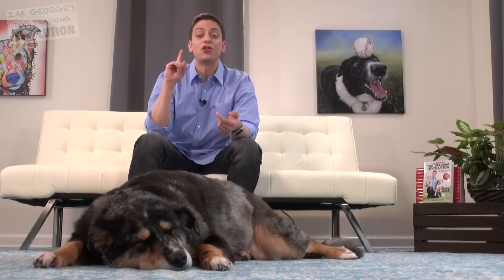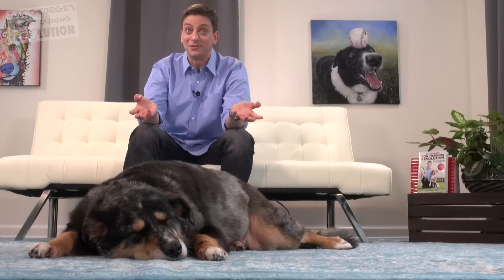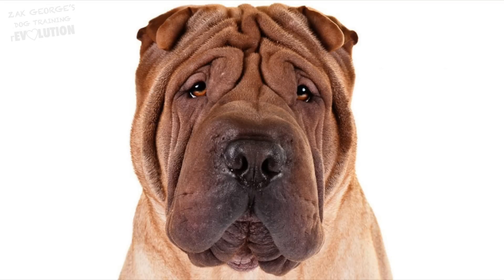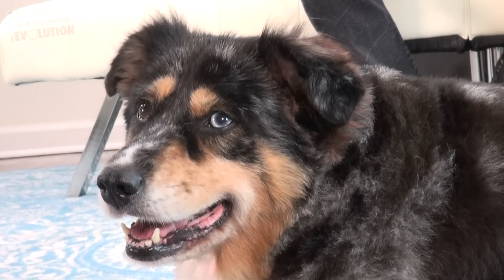All Dog DNA Tests are not Created Equal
Are dog DNA tests worth it? This one is!! Get your Embark DNA test for your dog

I've used this product and cannot be more enthusiastic about recommending it. In fact, I just came back in 2022 to make sure the link was updated because we’re still using and loving these tests for all of our personal and foster dogs!

Here's another awesome offer for you that I love: Thank you BARK! for sponsoring the Dog Training Revolution ❤️‍🔥 Get a FREE DOUBLE DELUXE UPGRADE (2x the toys and treats!!) from BarkBox:

All canine DNA tests are not equal. This is the most comprehensive, detailed, accurate test that I've come across. I can't wait to hear what you find out!

Have you ever wondered if a mutt or purebred dog is “better”?? WATCH THIS: Which is better? Purebred or Mixed breeds? The Answer is in the DNA!

For further information on MDR1, affected medications, and dosages, please